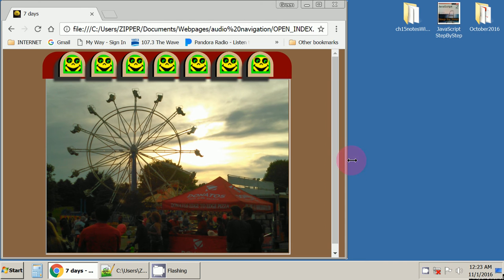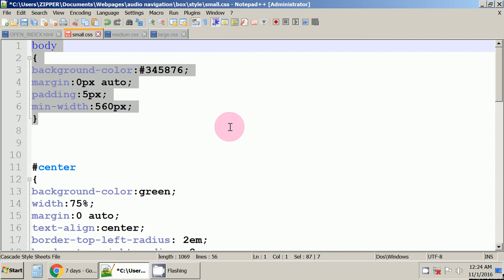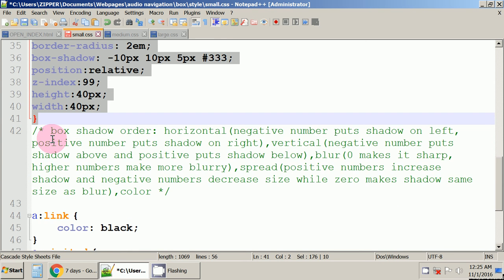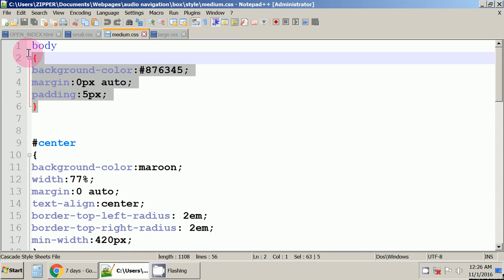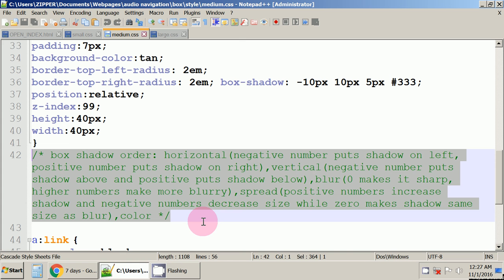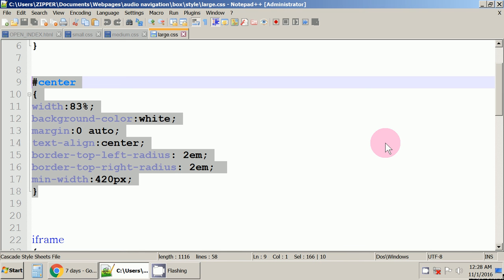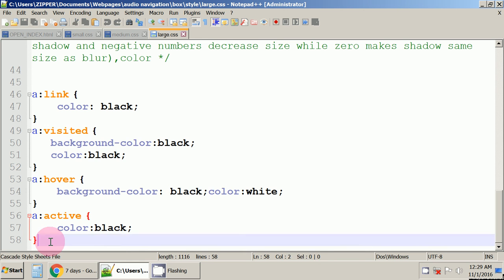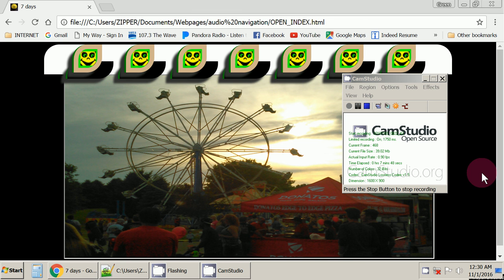PART1 3 external css styles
You will have 3 different external css styles which your future landing page will access, depending on the width of its window. You can practice minor or major external css style changes with these once you get your landing page up and running in the next 3 videos. After video 4 you should have your own images and mp3 files attached to this project.